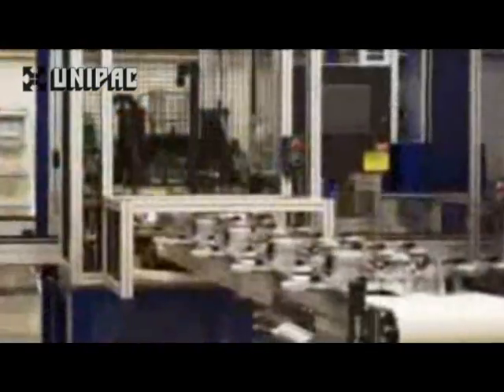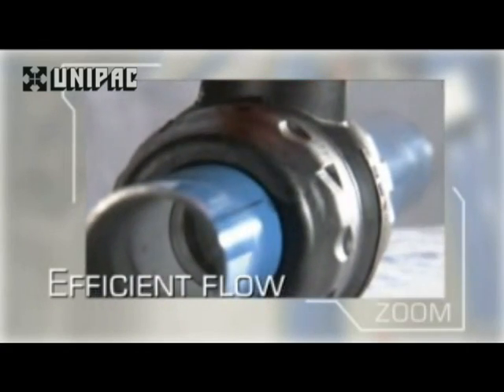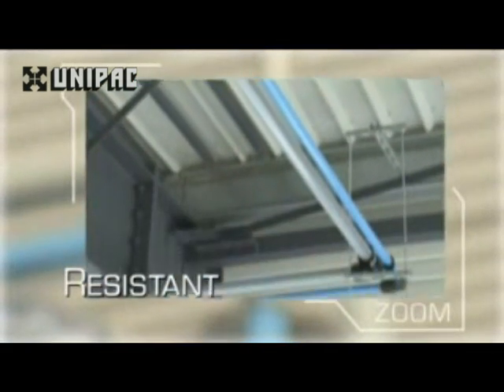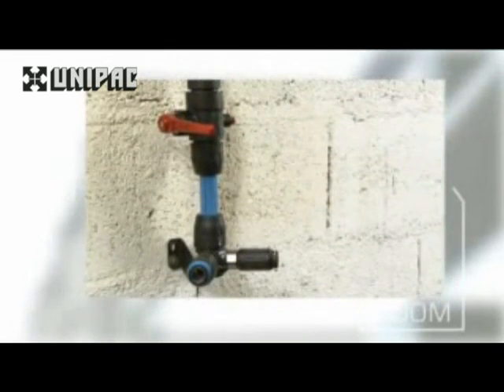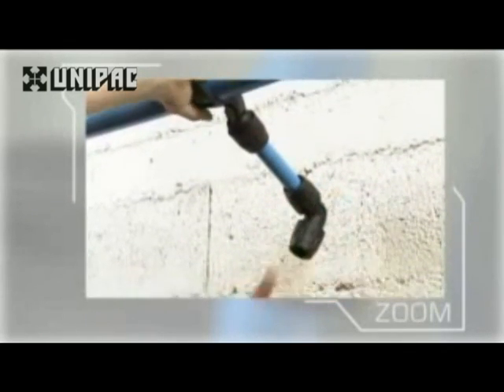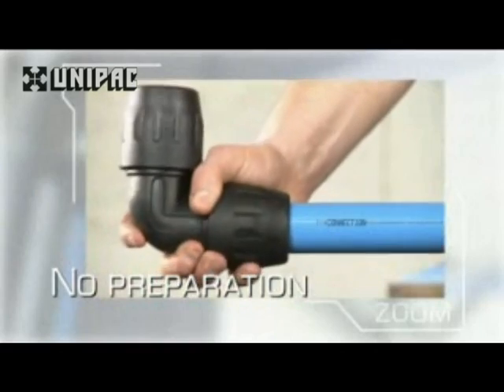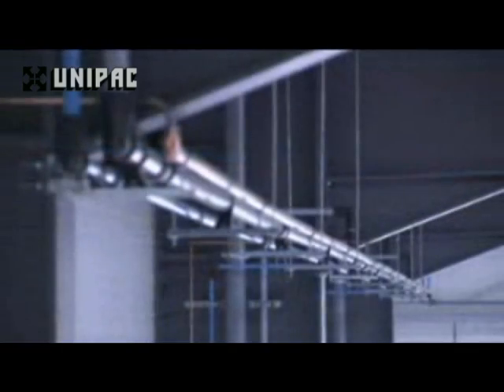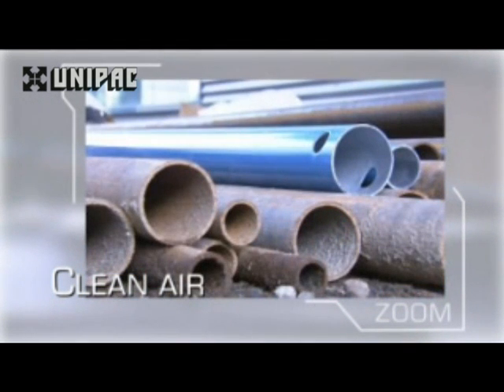Parker Transair - Advanced Air Pipe System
Transair offers the best solutions for all of your compressed air, liquid and inert gas applications. Quick assembly, durability, superior performance, reduced running costs and maximum energy efficiency.
Transair Solution:
• Quick assembly
• Durable Equipment, Clean Air Quality
• Optimum efficiency for machinery and tools
• Overall savings: reduction of installation, operating and commissioning costs
• Certification and Guarantee